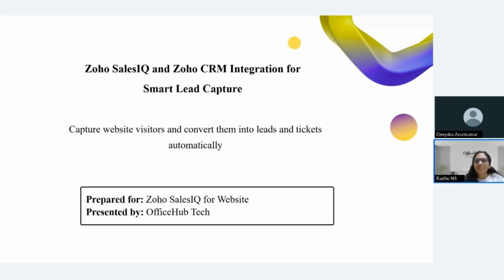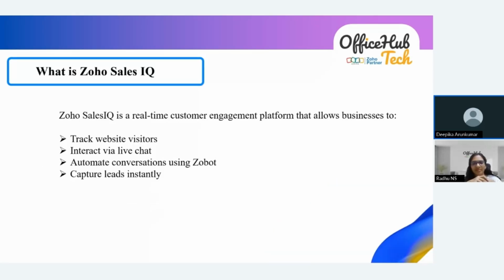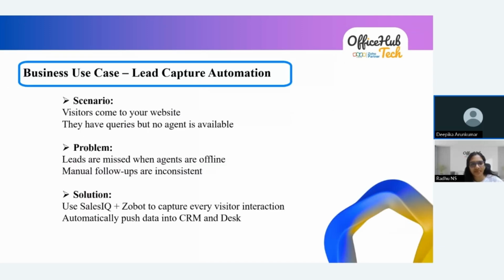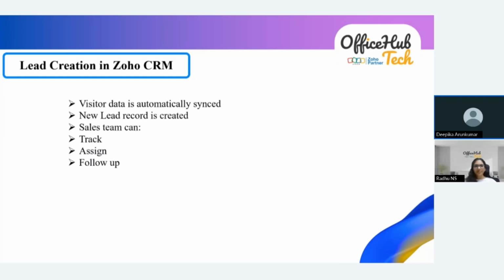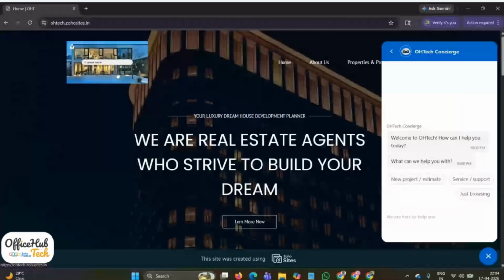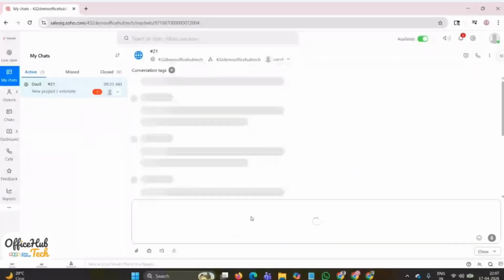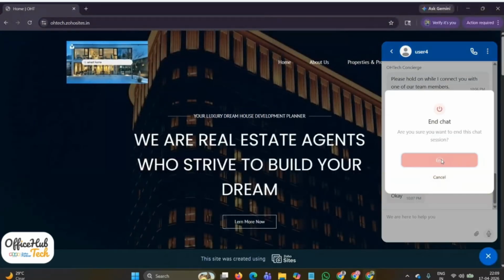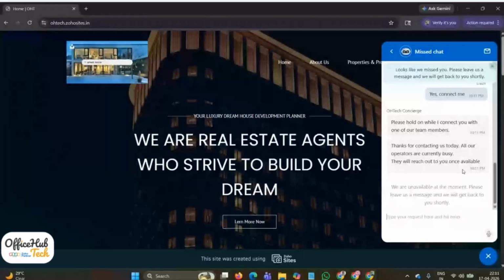How to Automate Lead Capture & Support Tickets With Zoho SalesIQ + Zoho CRM + Zoho Desk Automation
Discover how businesses can automate lead capture, visitor engagement, and customer support using @ZohoSalesIQ @ZohoCRMOfficial and @ZohoDesk in one connected workflow.

In this webinar, we showcase a real-world end-to-end lead automation system that converts website visitors into qualified CRM leads and support tickets automatically using Zobot (no-code chatbot), live chat routing, workflow automation, and intelligent visitor handling.

You’ll learn how to:

🔹 Capture and engage website visitors in real time
🔹 Build no-code chatbot flows using Zobot
🔹 Automatically create leads in Zoho CRM
🔹 Route chats to the right sales or support teams
🔹 Handle repeat visitors with advanced automation logic
🔹 Generate support tickets automatically in Zoho Desk
🔹 Improve lead response time and customer experience

The session also includes a live walkthrough of the complete automation flow, demonstrating how sales, support, and engagement teams can work together seamlessly inside the Zoho ecosystem.

This webinar is ideal for:

✔️ Zoho CRM administrators
✔️ Business owners & operations teams
✔️ Organizations looking to automate customer engagement workflows

🎤 Speakers:
Radhu N S – Project Lead
Deepika Arunkumar – Senior Software Developer

👉 Looking to automate your lead and support workflows? Let’s discuss how we can build it for your business.

Headquarter: 2480 Cherry Laurel Dr, STE# 179, Sanford, FL-32771
India Office: 2nd floor, Nirmala Arcade, 59/1, Railway Road, Sirkali, Tamilnadu - 609110